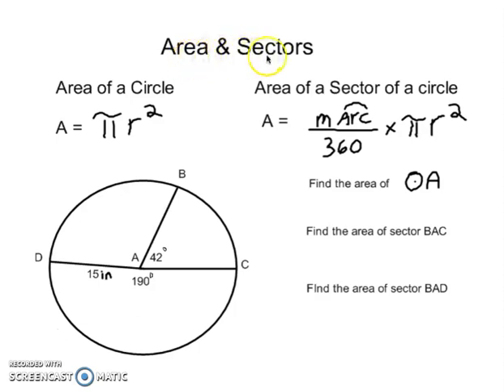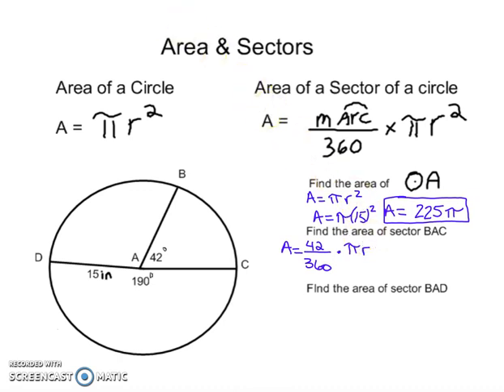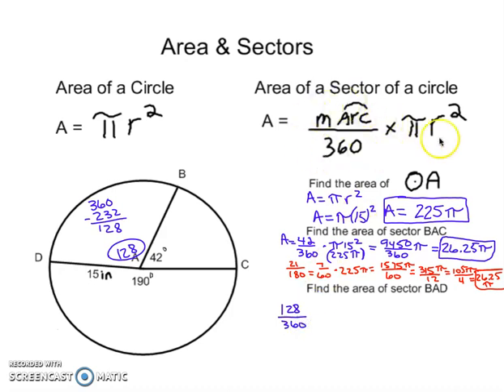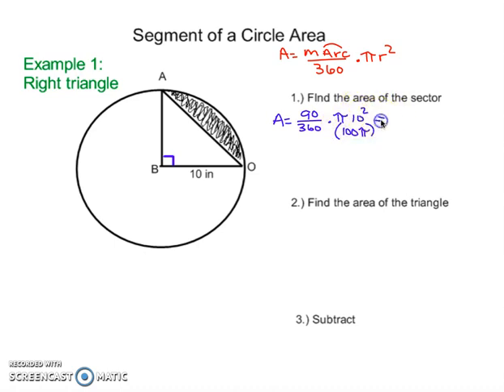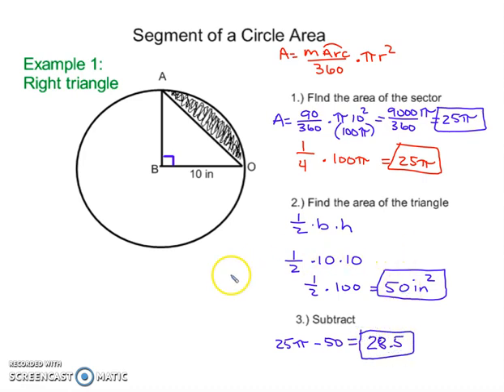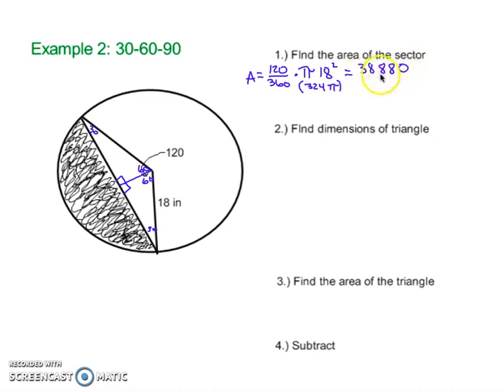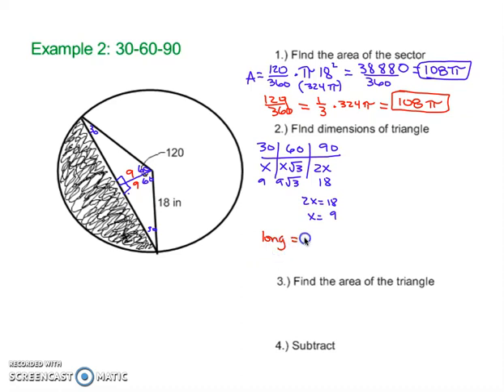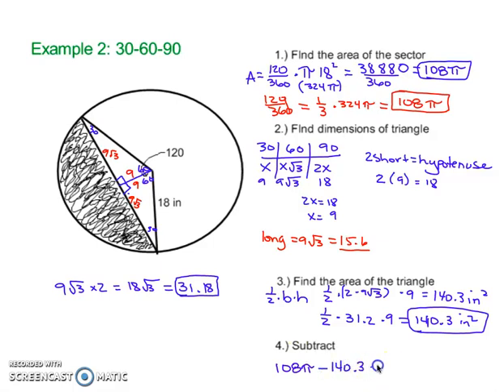Area & Sectors Video Notes